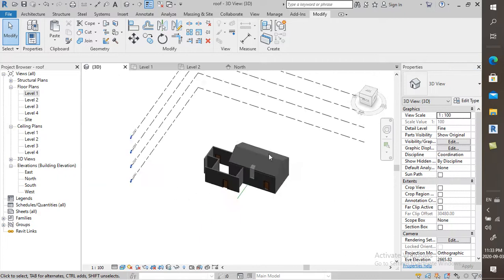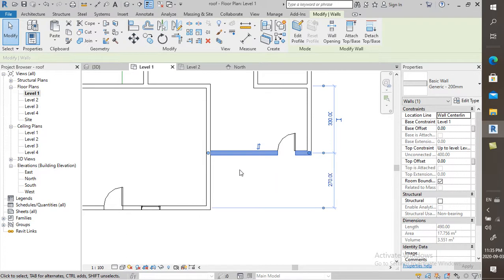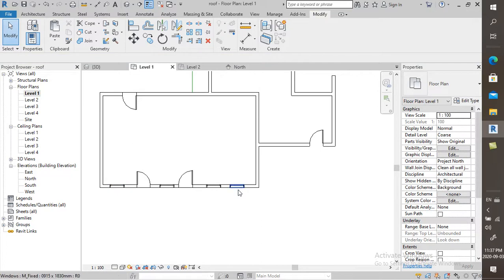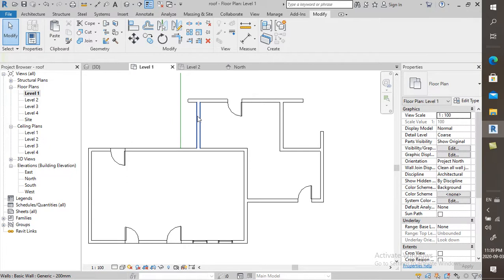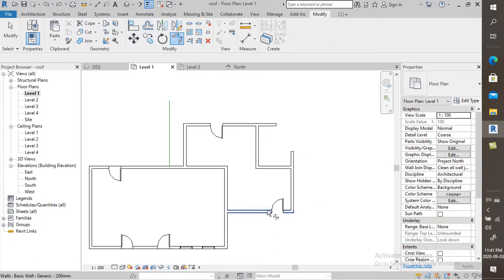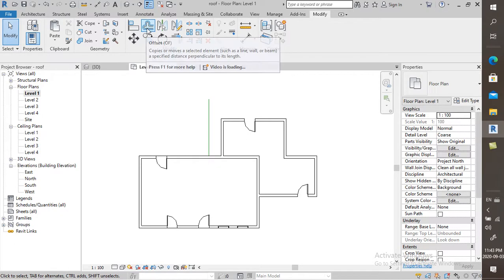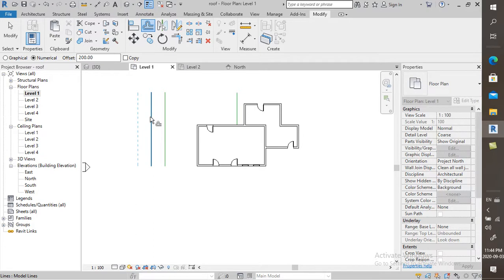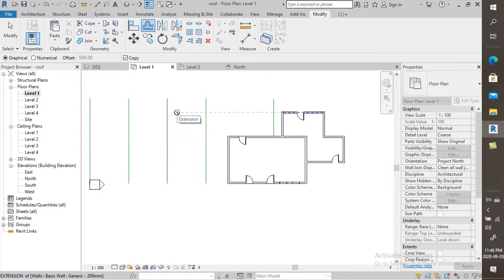Move, Trim& Extend, Copy, Align, Split and Offset Commands in Revit